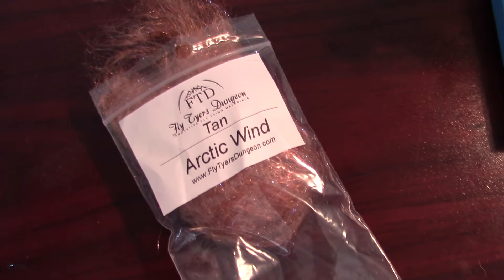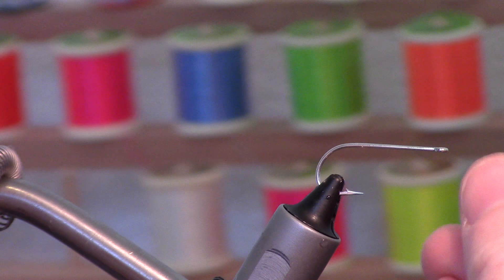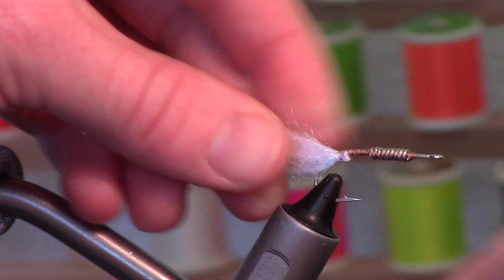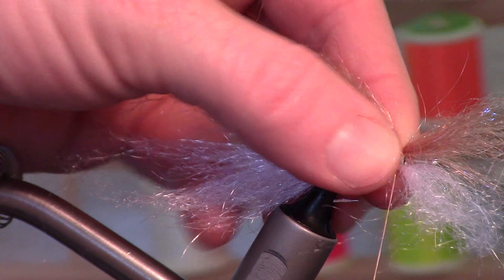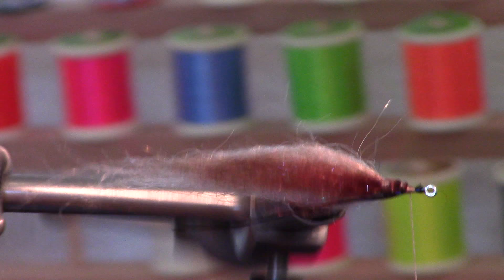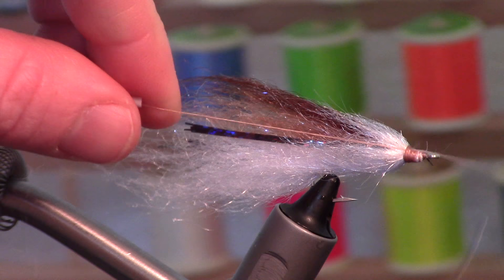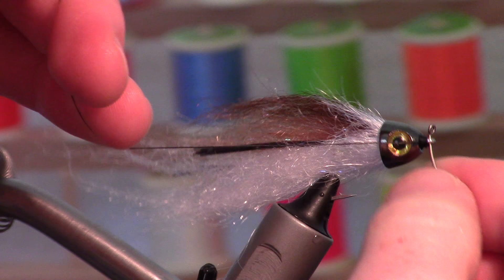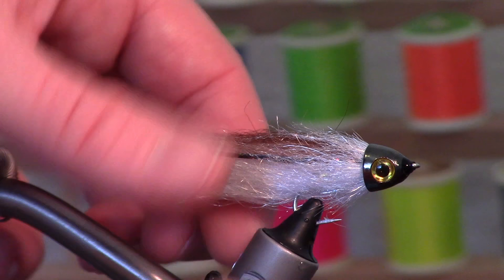Fat Head Minnow - UNDERWATER Footage! - Made with a new material "Arctic Wind" from FTD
This material is awesome to work with.  Its a new blend of material made form Fly Tiers Dungeon called "Arctic Wind" and I love it.  Lots of flash, and very shiny.  Also the fibers are long enough for decent sized streamers.

I am tying a fat head minnow pattern today.  They are small brownish, white bellied, bait fish with a distinct dark lateral line. They are one of the most popular live baits in conventional fishing, and many freshwater fish eat them.  This fly is about 2" long and has a very sharp jigging action.

Hook: Gamakatsu SS15 - size 2
Weight: "Rivers Wild" Cone head cap and .035 non-lead heavy wire
Lateral Line: Holographic flashabou - black
Adhesive: Fletch Tite

The vice I am using is an Anvil Atlas.  Its a full rotary vice, made solid like a tank.  And its very reasonably priced.